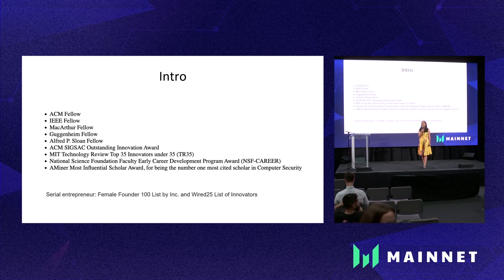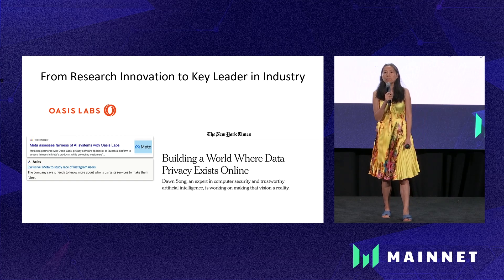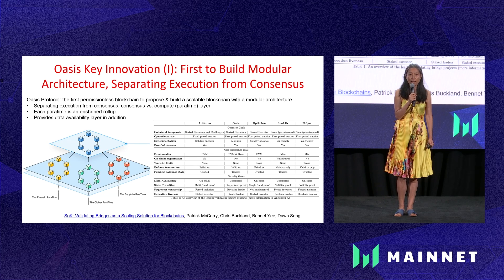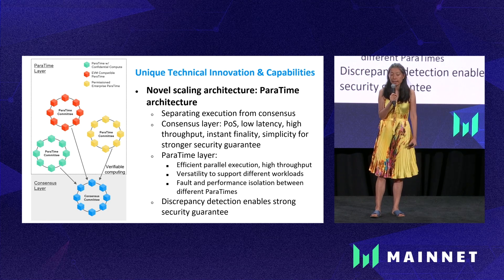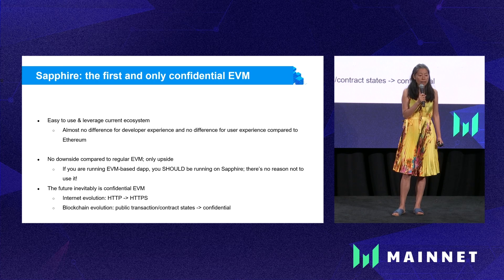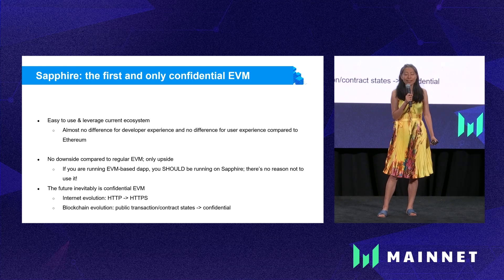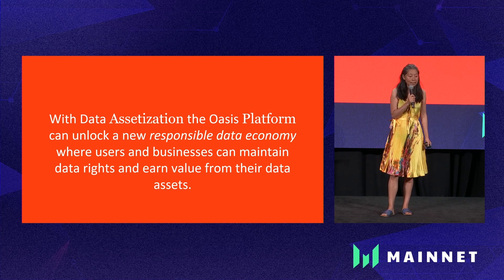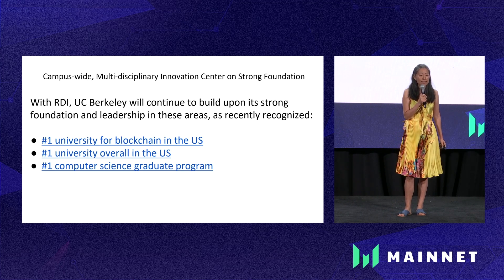From Academia to Web3 - Messari Mainnet 2022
Hear from one of the world's foremost experts on computer security about her transition from academia to Web3, where she's making sure data sovereignty is built into the base layer.

Dawn Song, Founder at Oasis Labs

Looking for Mainnet 2022 videos? Check out our Mainnet 2022 - Programming Replay playlist via the link below where you can find talks from the most innovative operators in space on crypto infrastructure, layer 1's, layer 2's, crypto policy & regulation, DeFi, web3 development, and so much more.

Learn more about how Messari can help you level up your crypto asset game with the industry’s top research, data, and tools by visiting